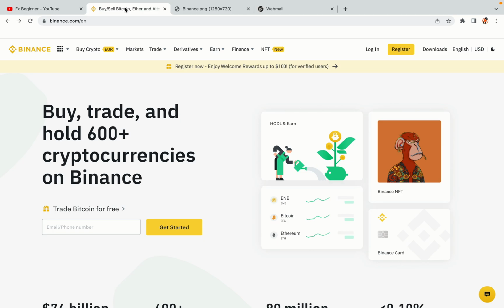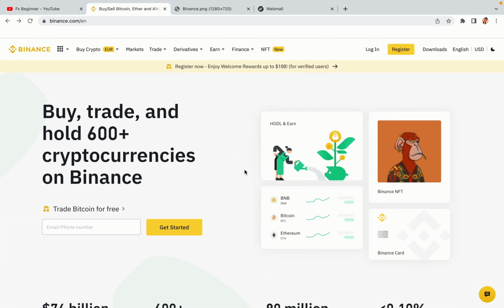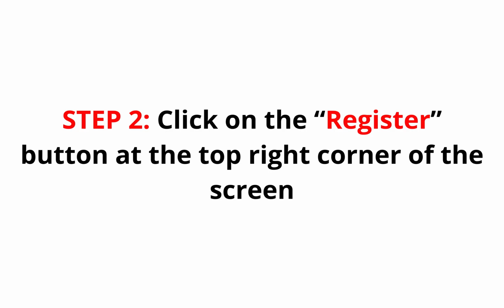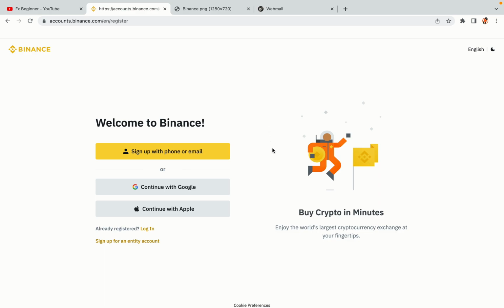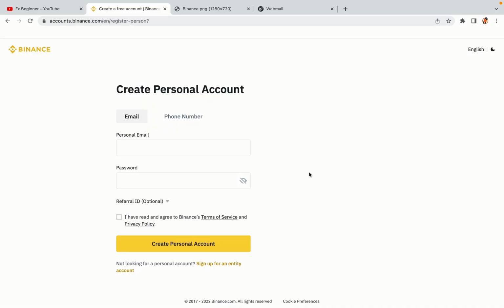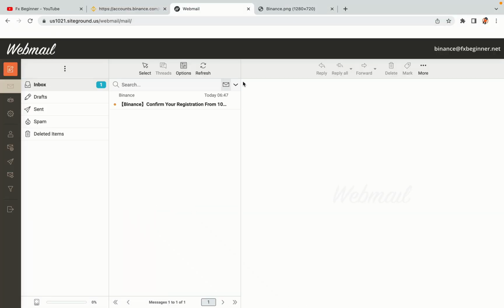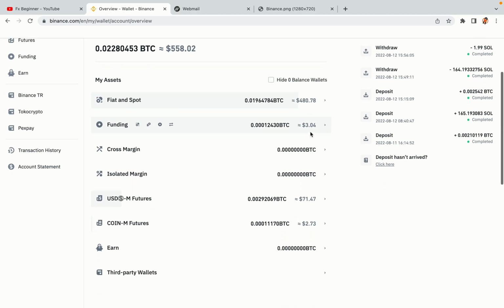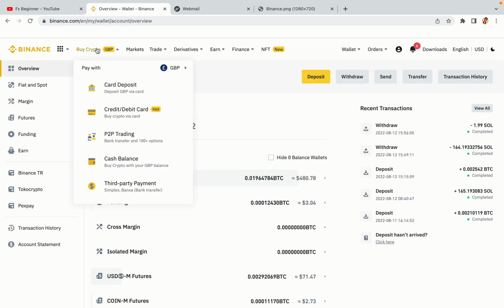Binance Monaco Register | How To Create Binance Account in Monaco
Learn how to open a Binance account in Monaco. Step-by-Step tutorial on Binance registration in Monaco.

Here’s the steps on how to register on Binance trading platform:

1) Visit the official Binance Website.
2) Click on the “Register” button at the top right corner of the screen.
3) Fill out the registration form with your correct details.
4) Copy the activation code and key it in.

binance,
Monaco,
binance Monaco,
binance register Monaco,
binance account Monaco,
binance registration Monaco,
binance trading Monaco,
binance futures Monaco,
binance sign up Monaco,
binance exchange Monaco,
binance website Monaco

Happy Binance trading in Monaco!